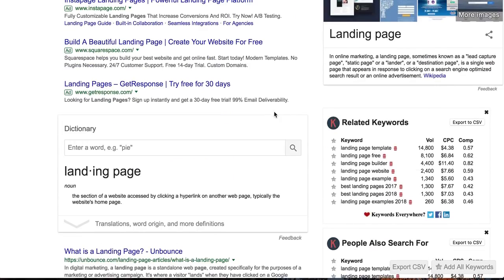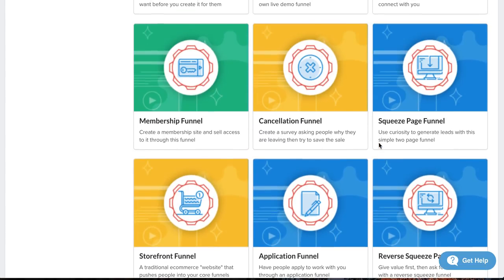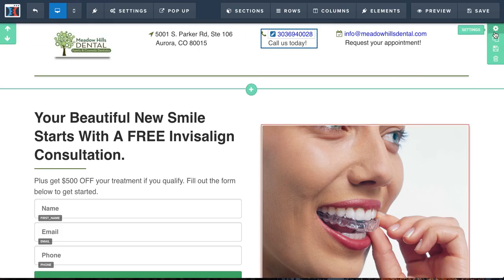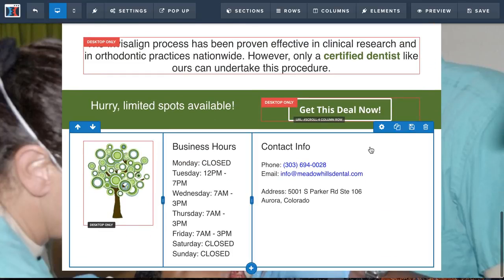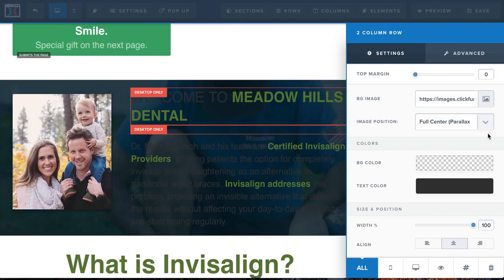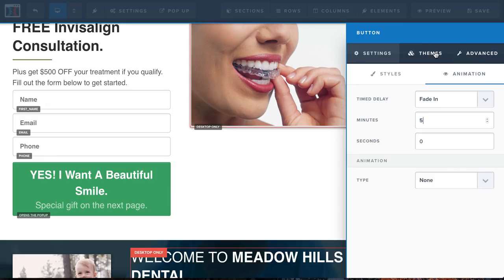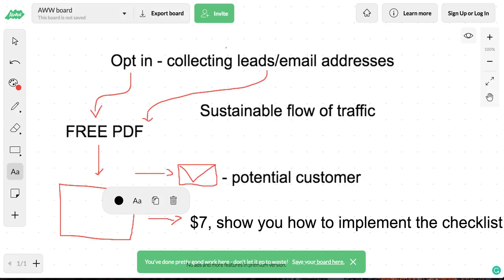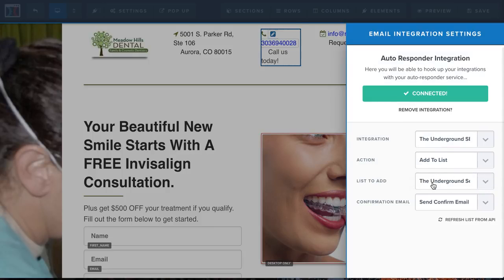Watch Me Build A Profitable Sales Funnel Using Clickfunnels In 10 Minutes FULL TUTORIAL